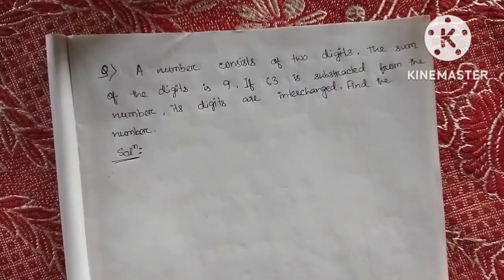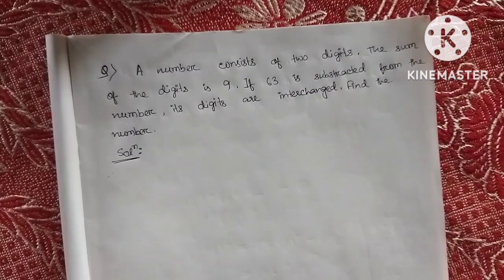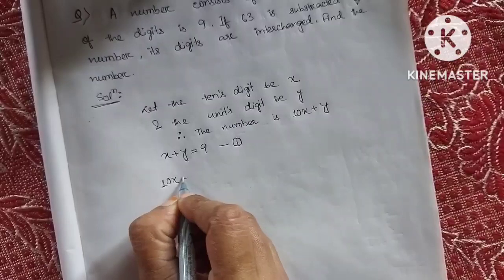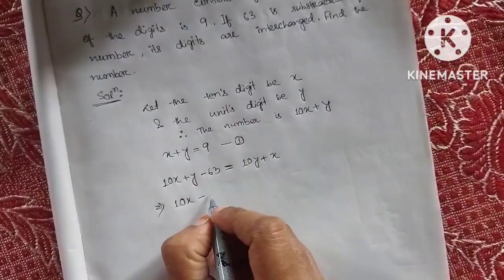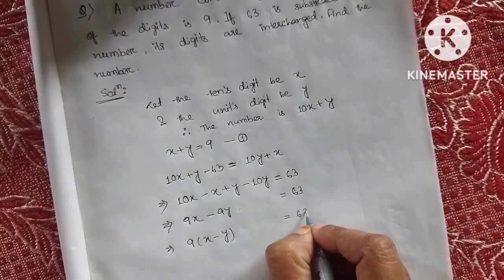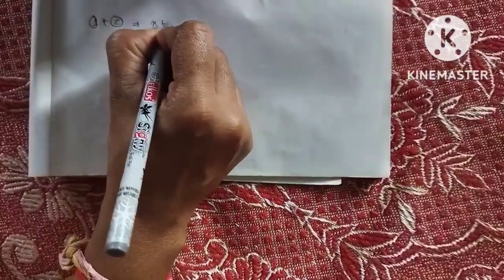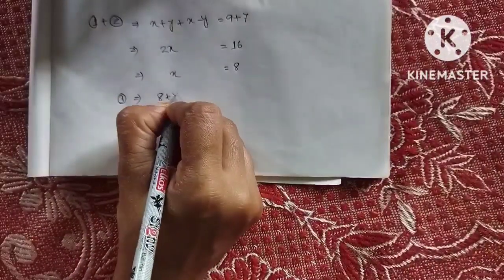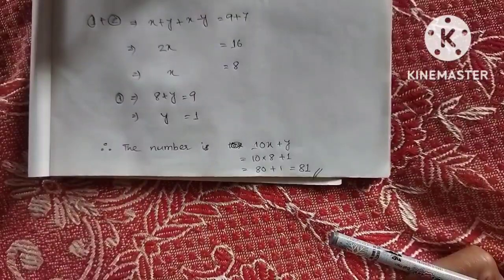Problems on Numbers (part-2) সংখ্যাৰ গণিত। পৰীক্ষাত আহি থাকে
Mathematics for competitive exam. Problems on numbers part 2.